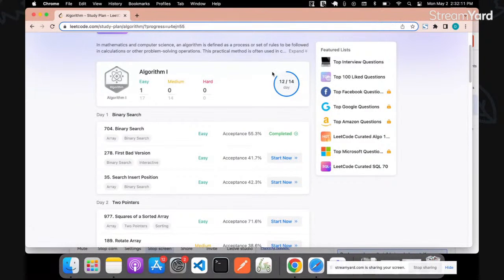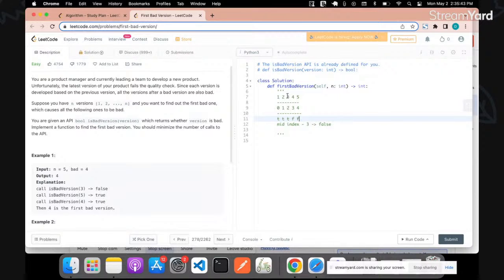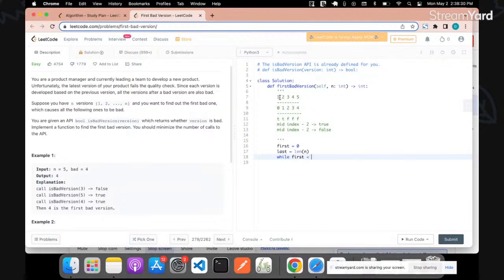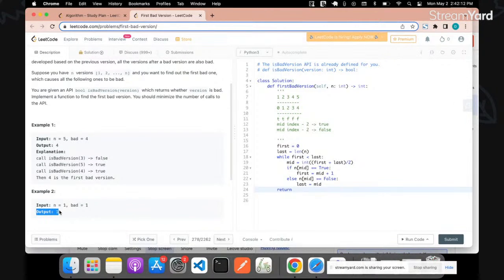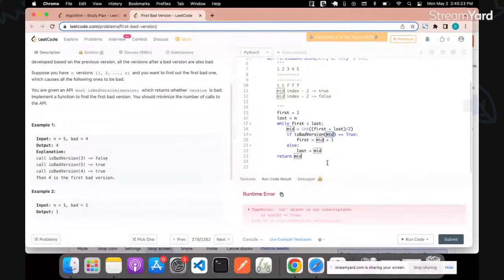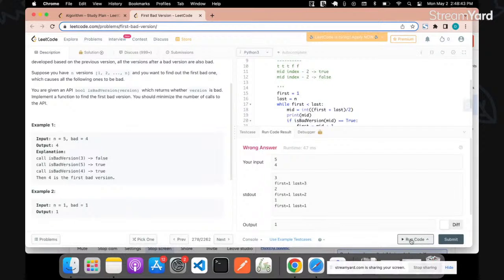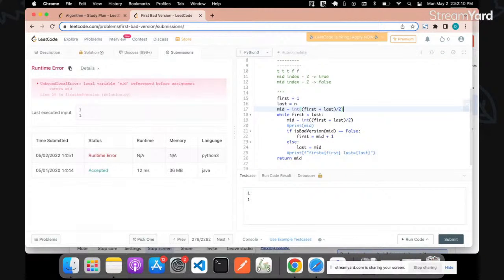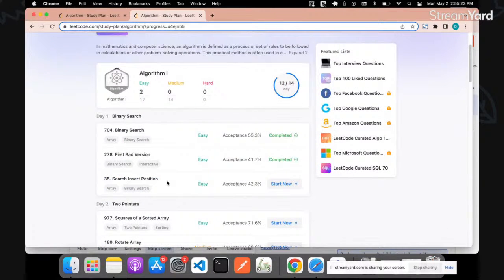Live: Leetcode - 278. First Bad Version (Binary Search) , Python